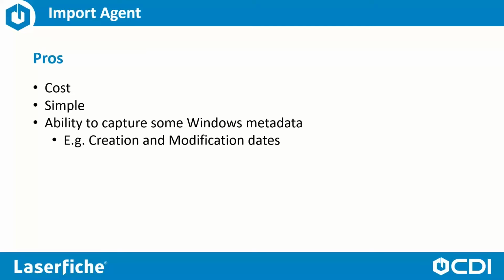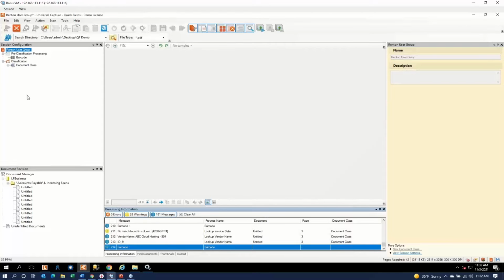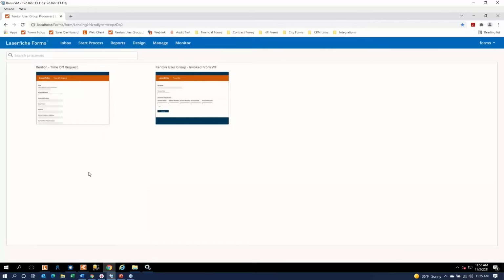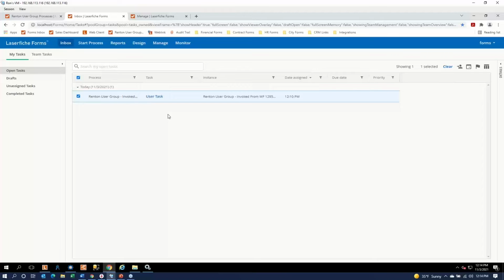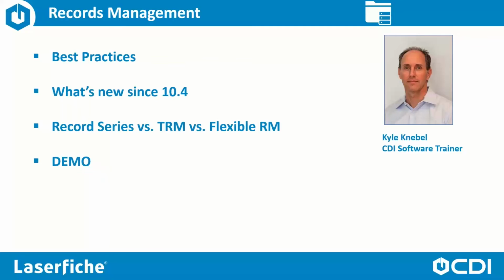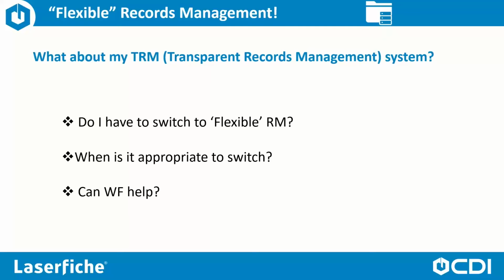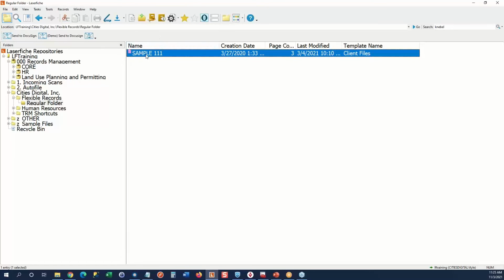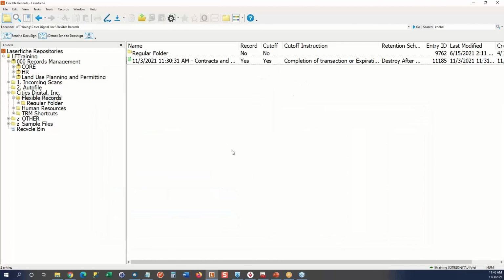City of Renton Laserfiche User Group November 2021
• Laserfiche Support
• Laserfiche Sales
• Laserfiche Consulting
• Laserfiche Hosting
• Laserfiche Integrations
• Scanning Hardware
• Scanning Services